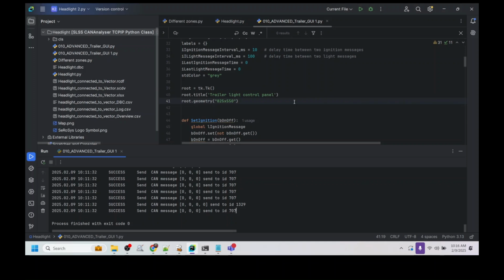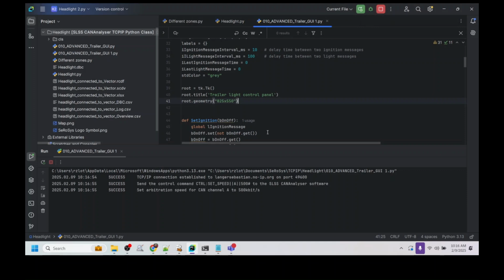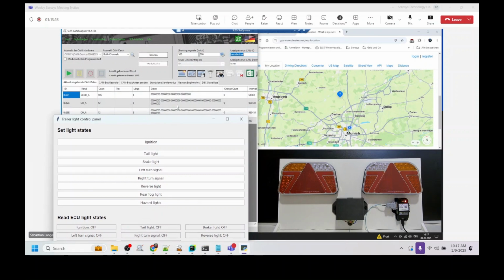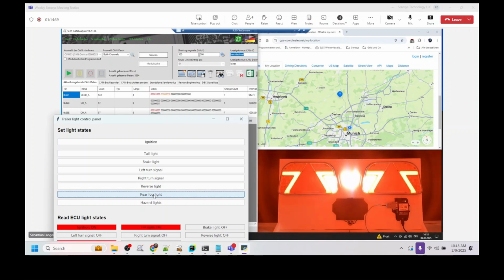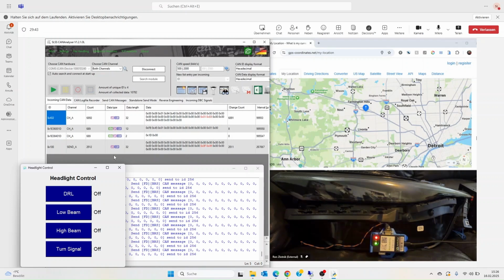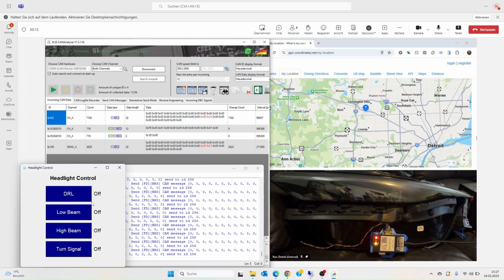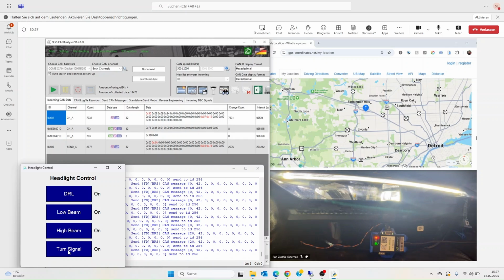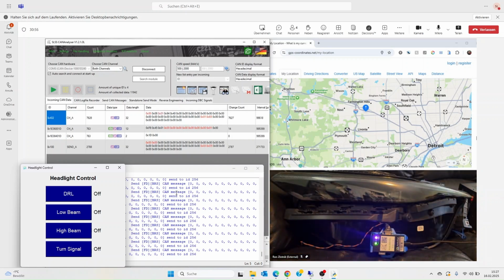Intercontinental TCP IP Control Demo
This is to demonstration remote TCP/IP control between the US and Germany in both directions to be able to control lighting assemblies in the opposite country through the SLSS CANAnalyser